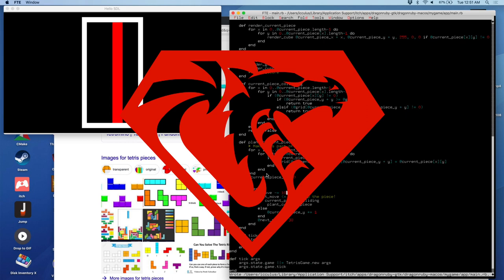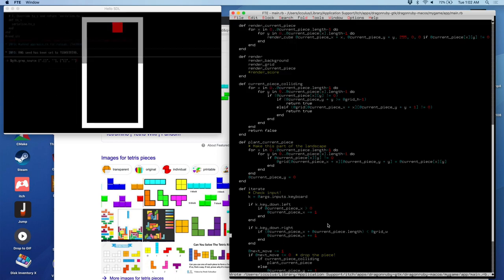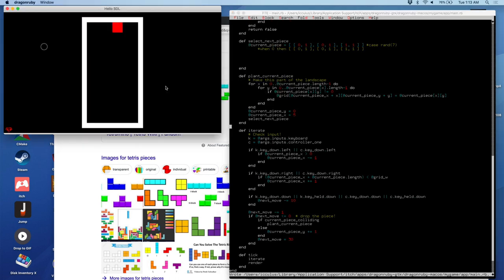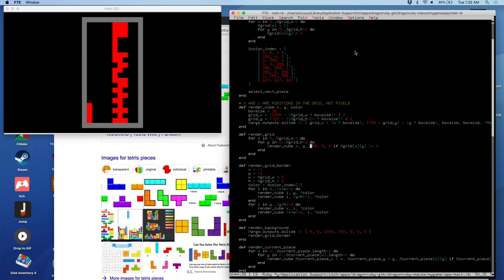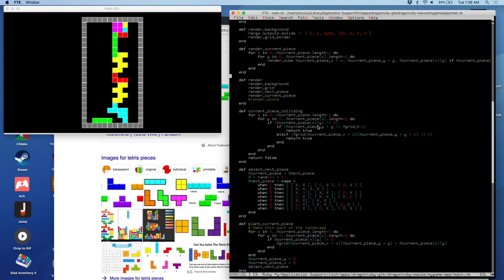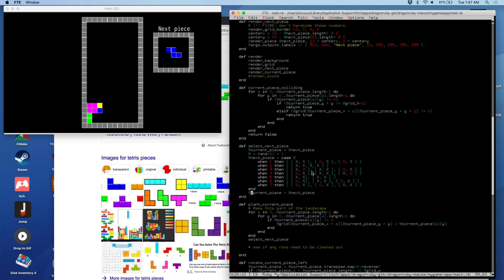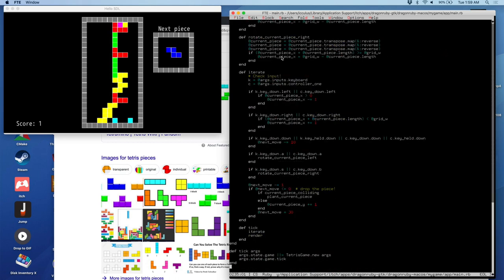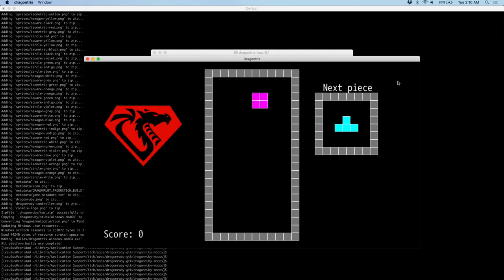Let's make Tetris with DragonRuby Game Toolkit! (Part 2)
Let's build Tetris with DragonRuby Game Toolkit!

Programming experience needed, but you don't need to be a game developer or know Ruby.

Definitely crank this up to HD and maybe go fullscreen, so you can see my tiny font.  :)   This video is the second half, and completes the project.

If you want to play along, either get DragonRuby Game Toolkit

The source code as it stands at the end of the video can be grabbed from here:

Hang in there, everyone.